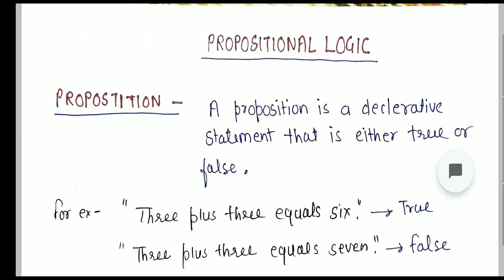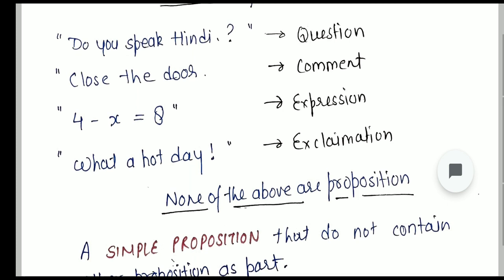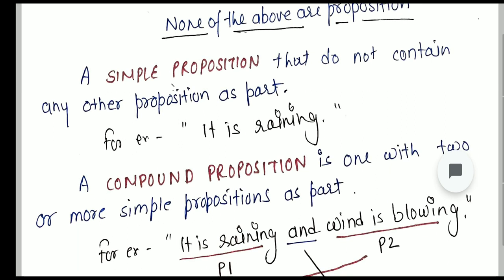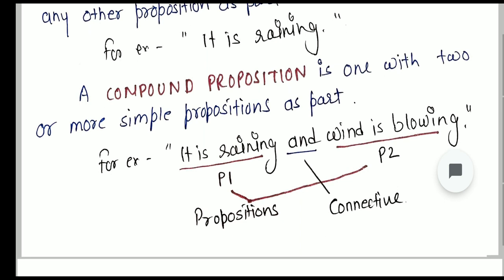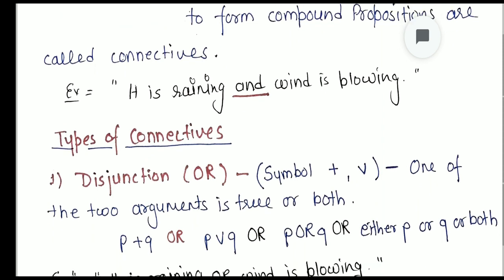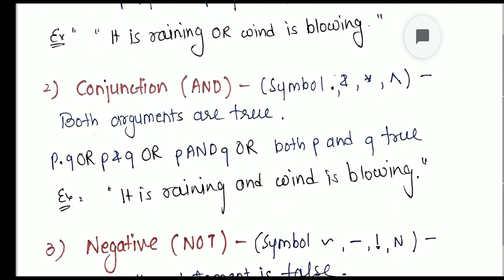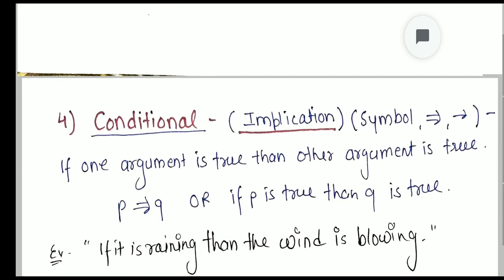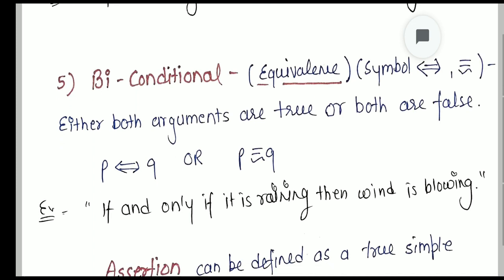Discrete mathematics - propositional logic parte 1